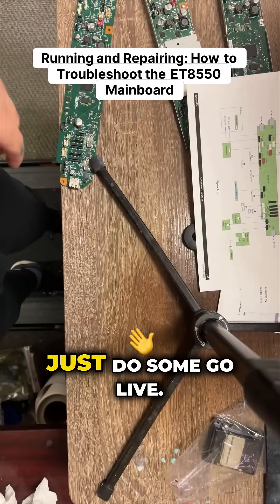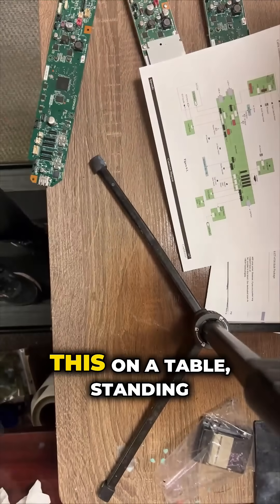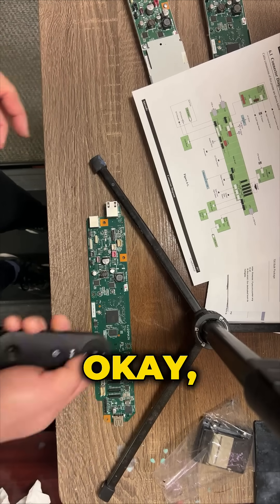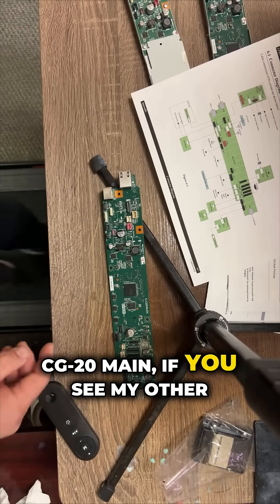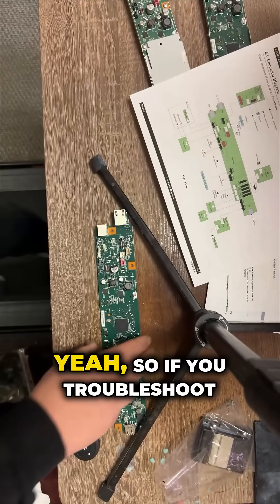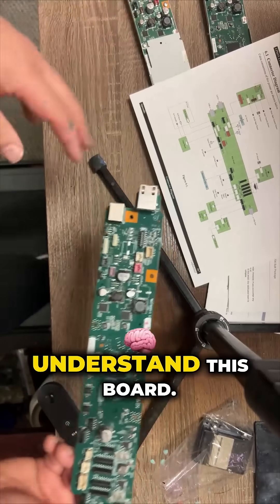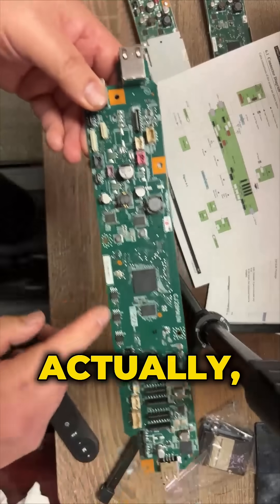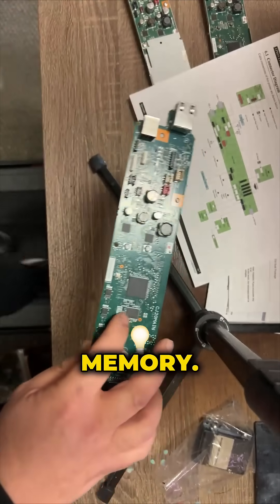Running & Repairing: How an electronics tech tackles a tricky ET8550 mainboard while getting a worko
A fascinating look at efficiency in action: diagnosing a stubborn ET8550 printer mainboard while simultaneously getting steps in. The focus shifts after initial checks on the F1 and F2 fields prove insufficient, leading directly into a crucial component analysis. Understanding the triad of memory chips—which one stores the core firmware and which manages settings and calibration data—becomes the central puzzle to solving this persistent board failure. It's a deep dive into the electronic 'hard drive' of this hardware.